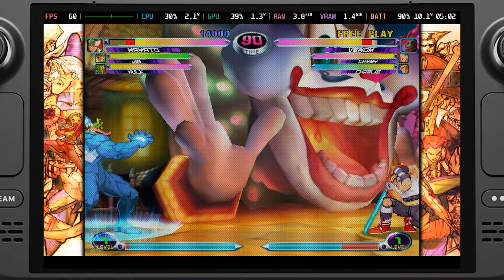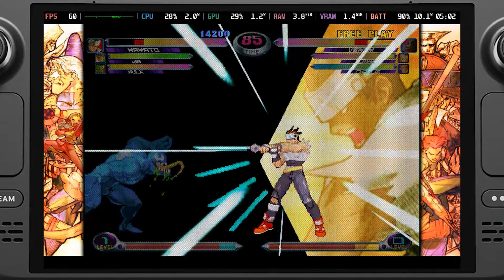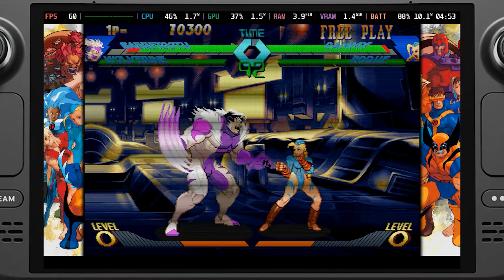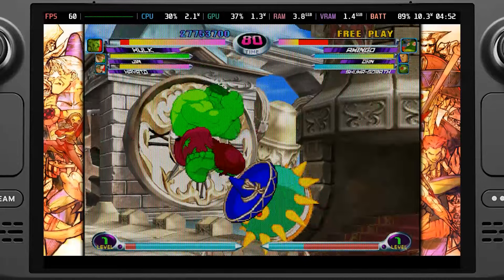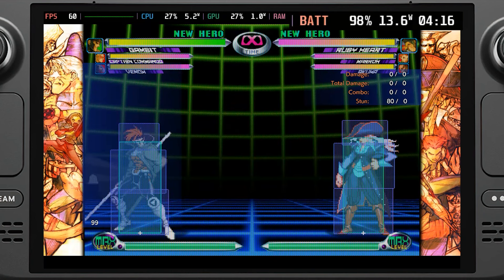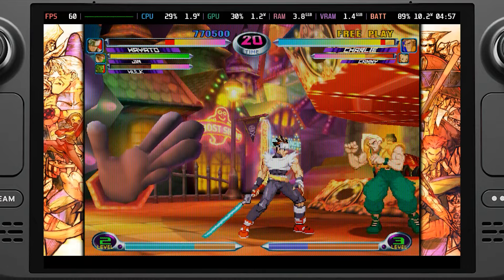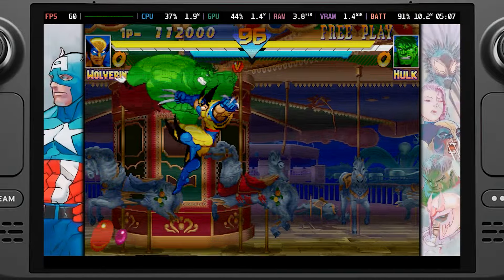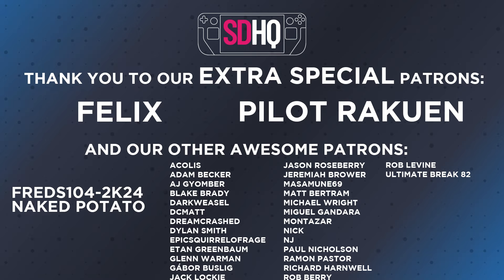Marvel vs. Capcom Collection Steam Deck Performance Review - Amazing, But...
The Marvel Vs. Capcom Fighting Collection is fantastic on the SteamDeck and will be a joy to play on the go, but there's one little issue that could really improve battery life without any sacrifices! So, we go over that in this video.

A copy was provided early by Capcom for review.

0:00 - Intro
0:46 - It's Amazing, But...
1:19 - How To Increase Battery Life
1:48 - Happening in Similar Games
2:14 - Worth Playing Regardless
2:38 - Outro